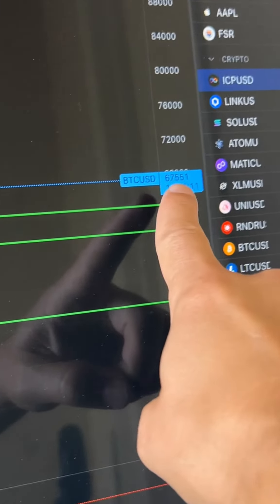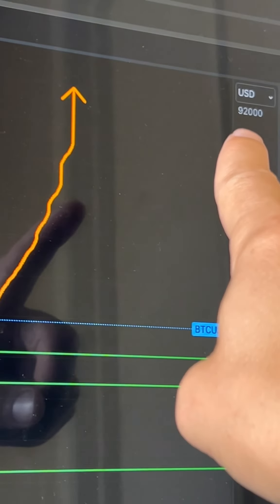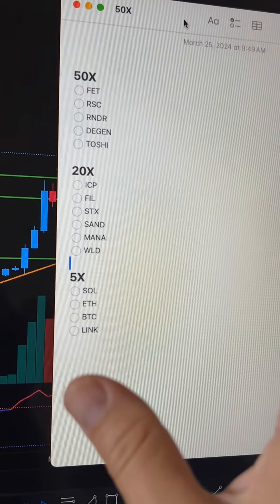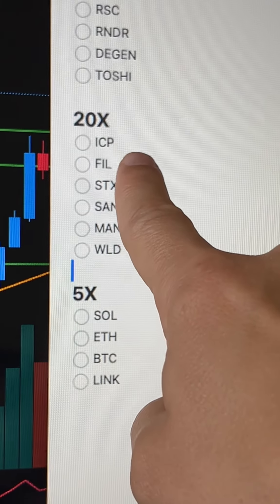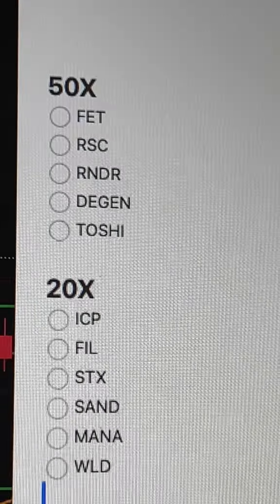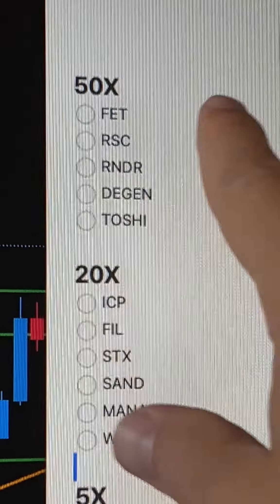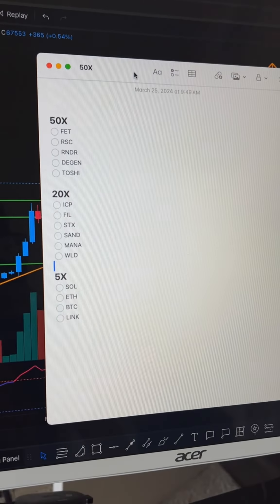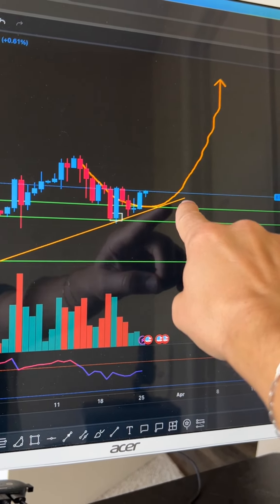My 50X crypto List 😈crypto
My 50X crypto List 😈